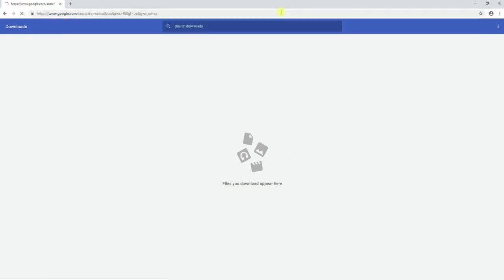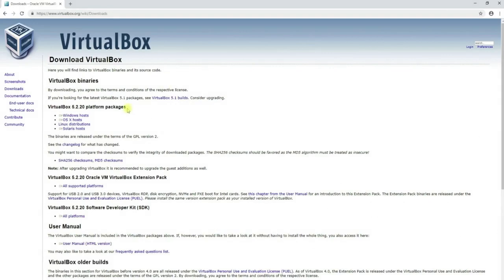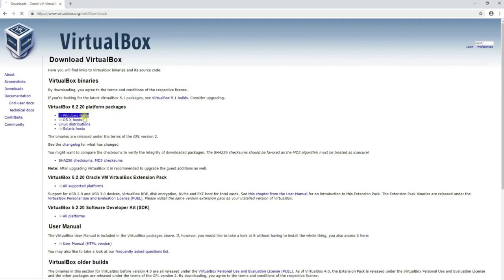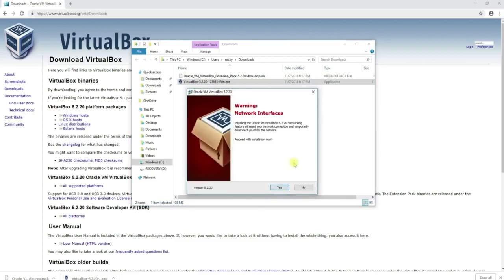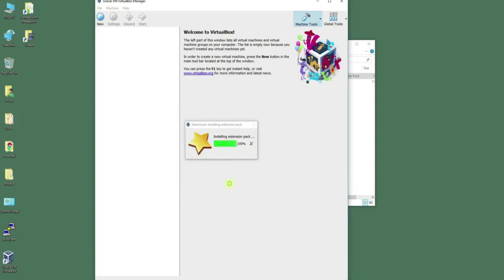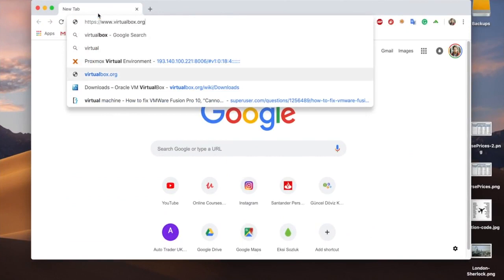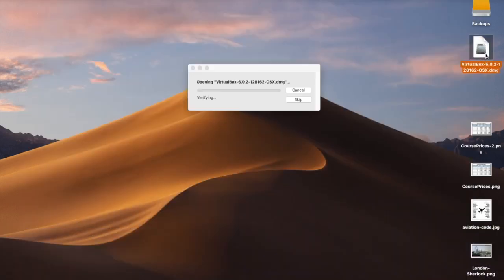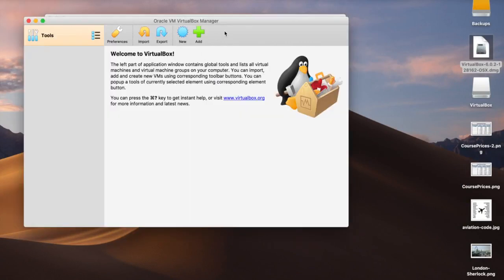16 VirtualBox Install & Run